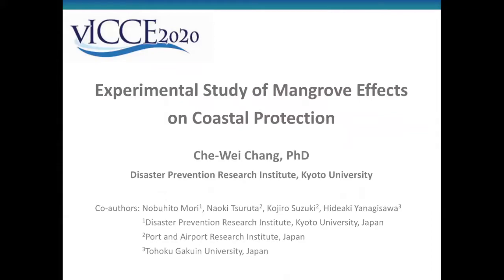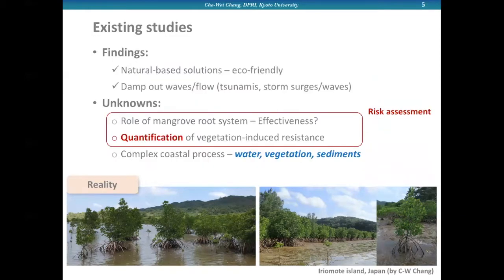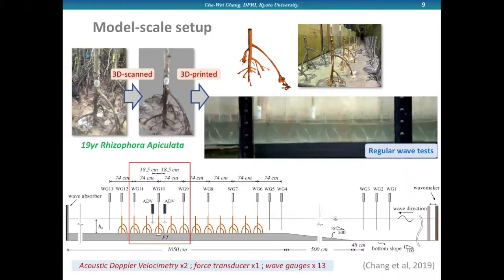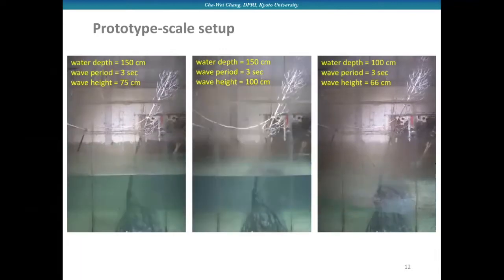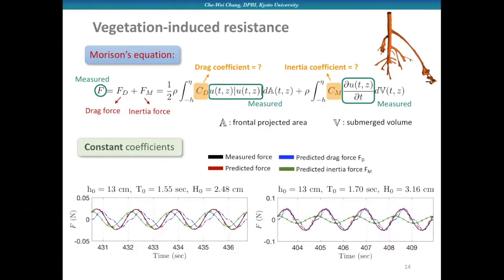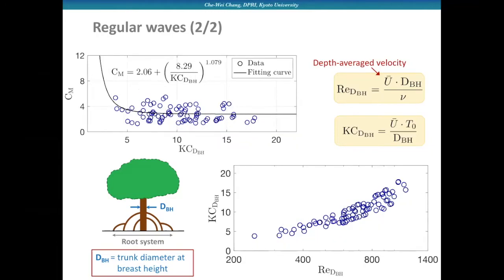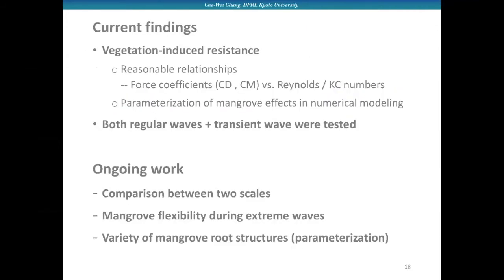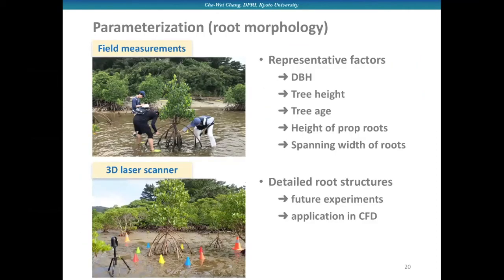Session #13 - Che Wei Chang: EXPERIMENTAL STUDY OF MANGROVE EFFECTS ON COASTAL PROTECTION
Short Abstract: Mangrove forests, featured by the complex root system, were found effective among natural-based solutions in coastal disaster reduction (e.g. Guannel et al. 2016). The prop roots of mangroves have been deemed useful in attenuating waves and were addressed in several recent experimental works using artificial tree models (e.g. Maza et al. 2019). In this study, laboratory experiments were conducted on both model scale and prototype scale using more realistic models. We aim to provide a comprehensive investigation of wave-induced forces exerted on mangroves and propose proper relationships of force coefficients with flow parameters under various incident conditions.